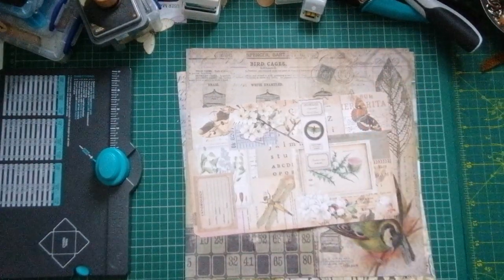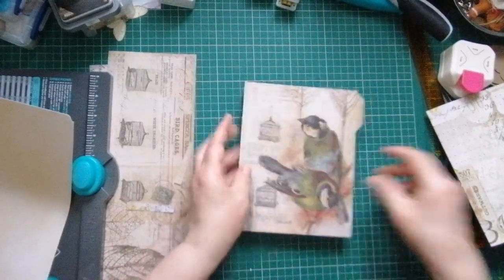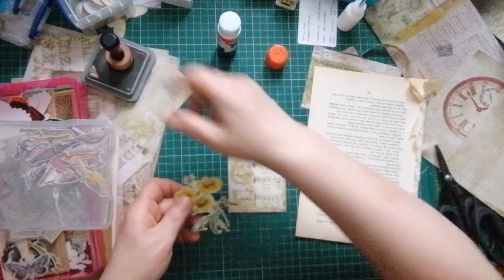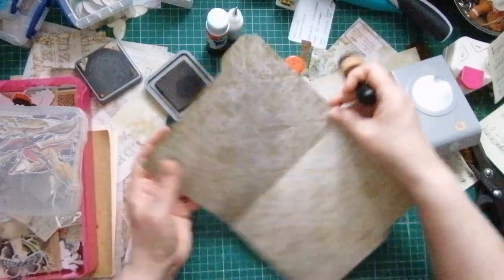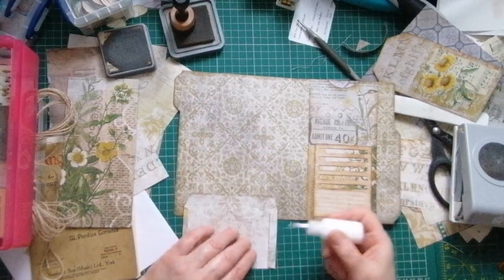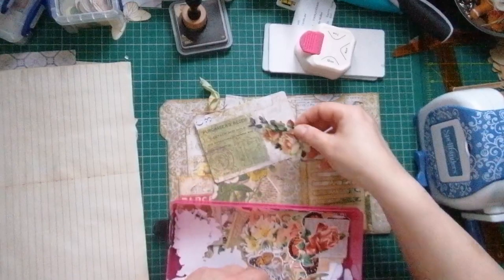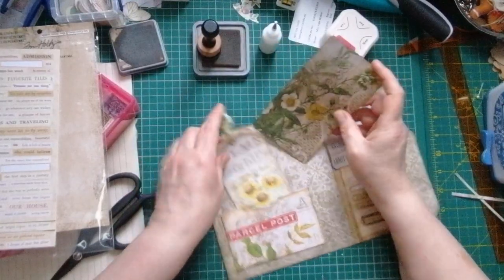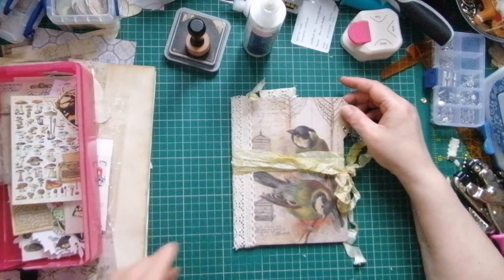Junk Journal - File Folder Style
All my links in one place Today I'm making this Junk Journal Folio in the style of a file folder

Amazon wishlist